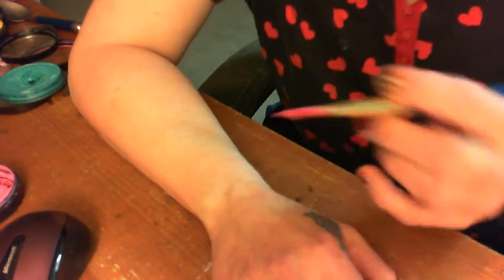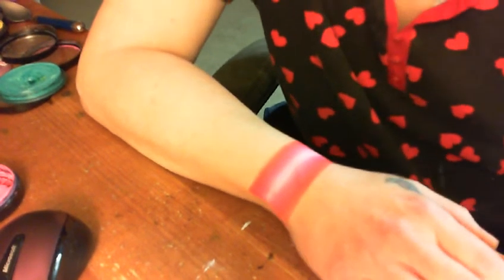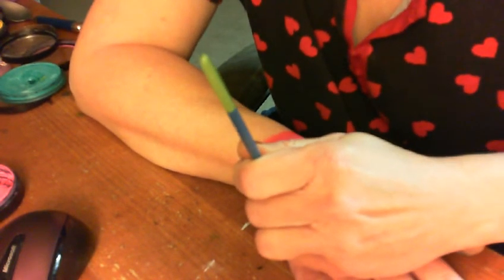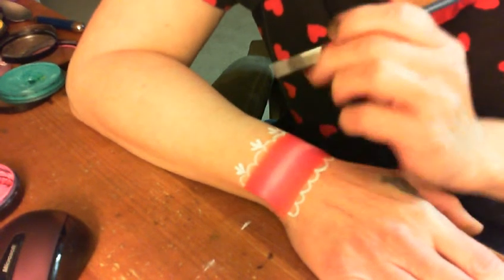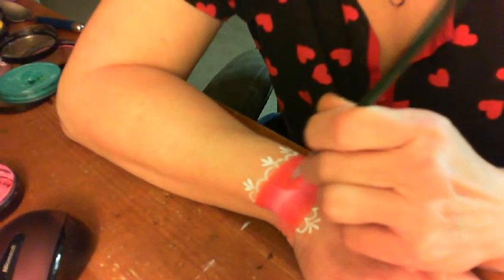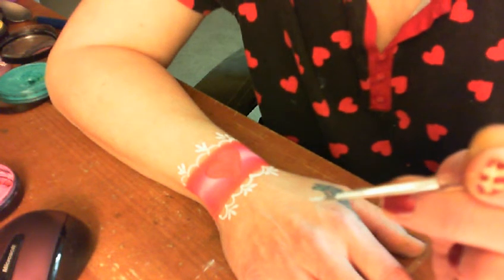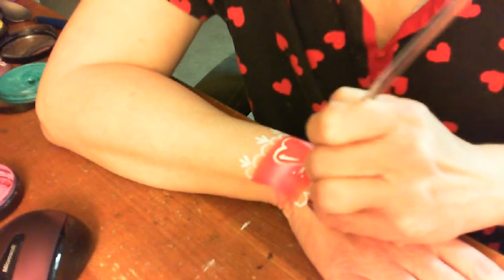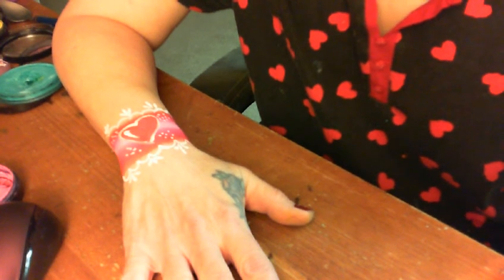Face Painted Valentines Cuff